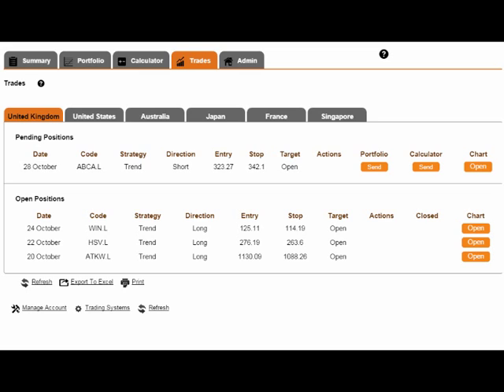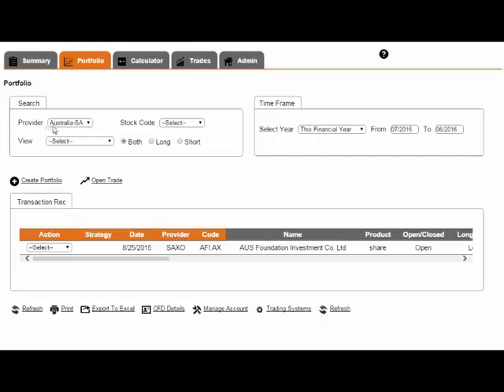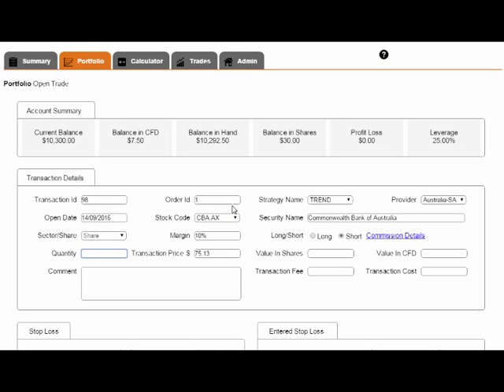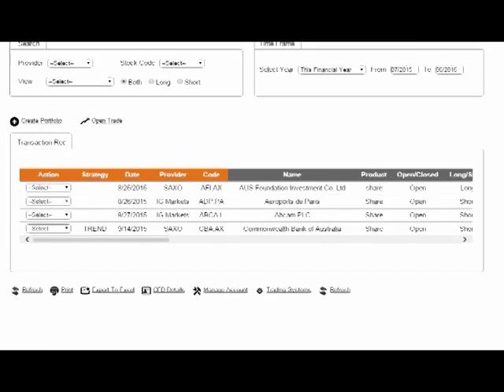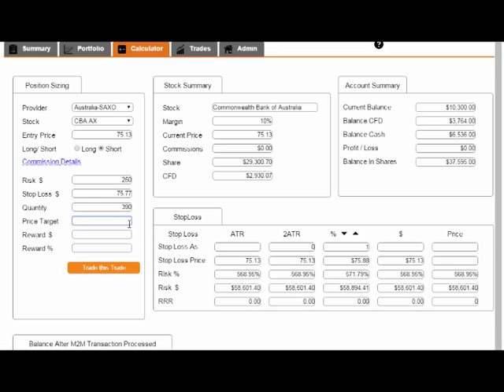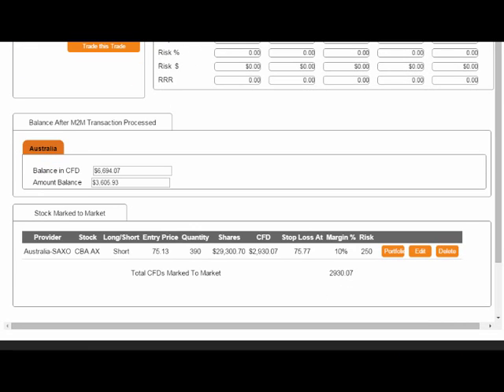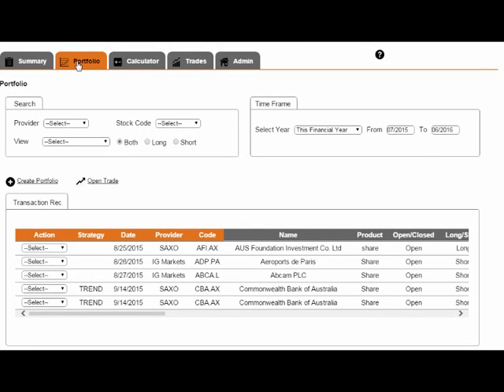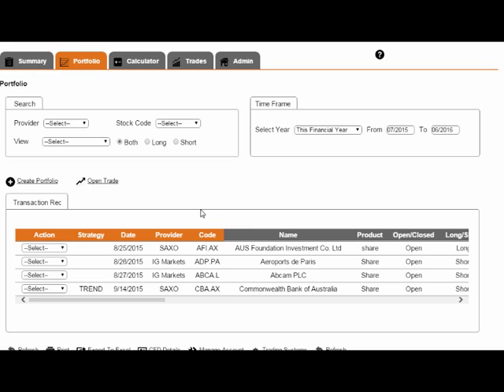CFD Portfolio How to Open and close a Trade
TradingLounge CFD Trading Portfolio
How to open and close a trade in the CFD Portfolio